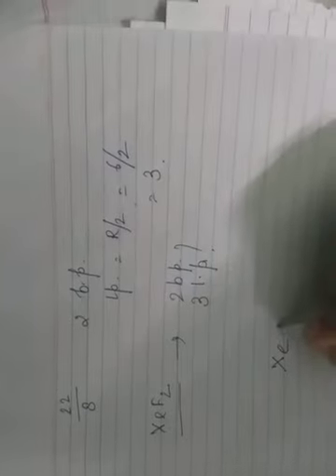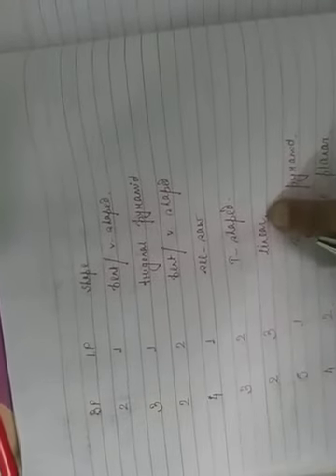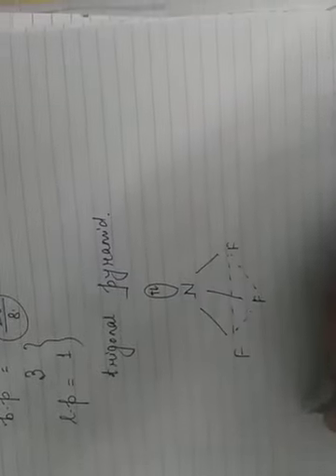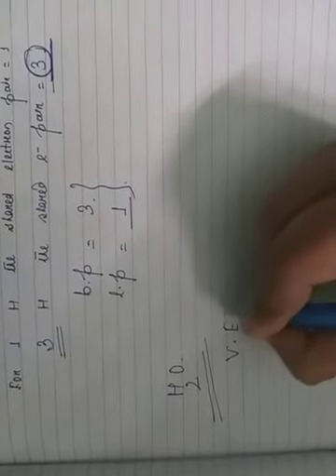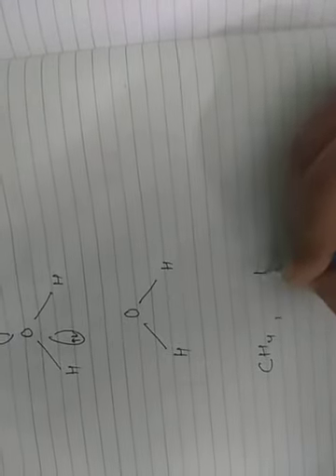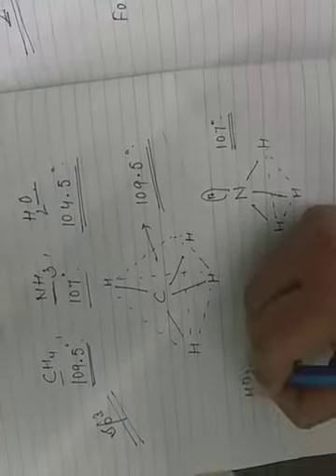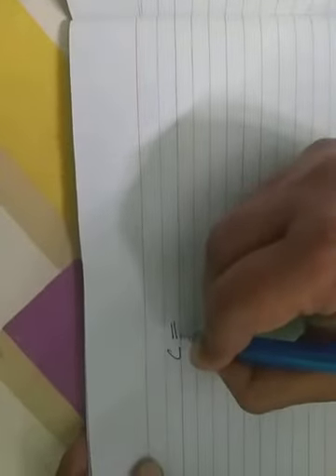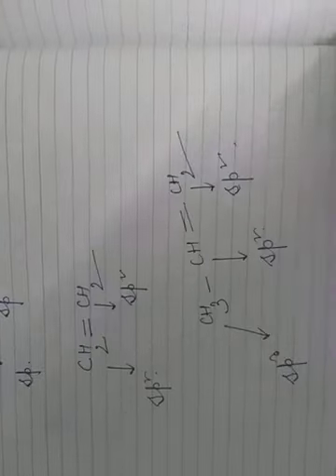VSEPR 3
11 science